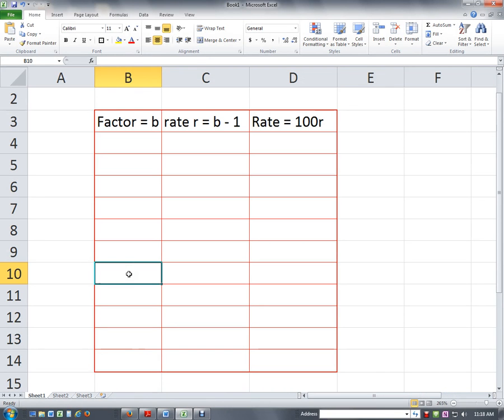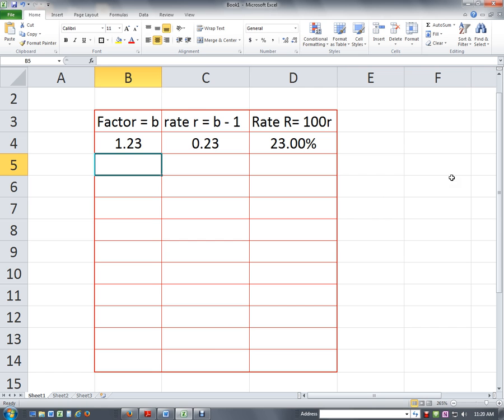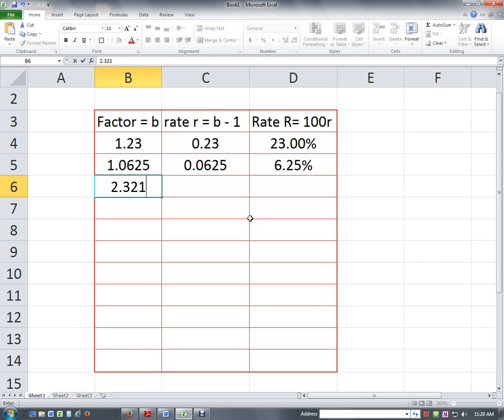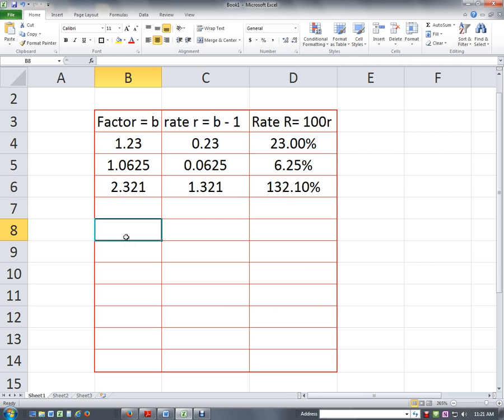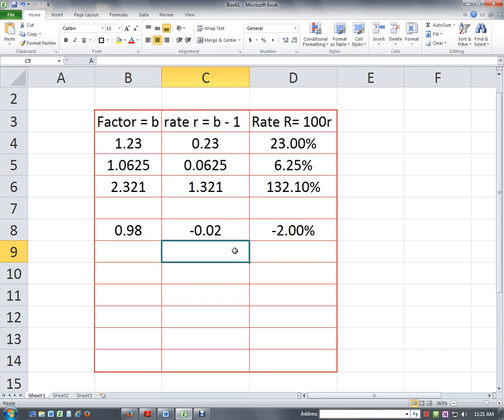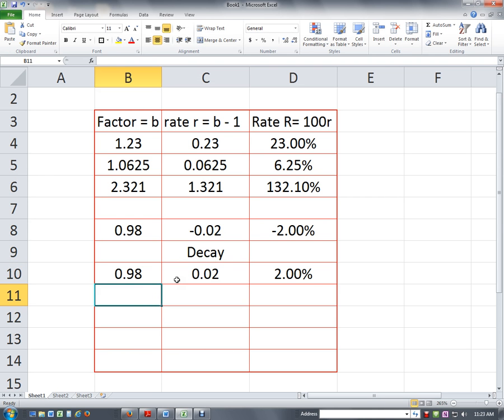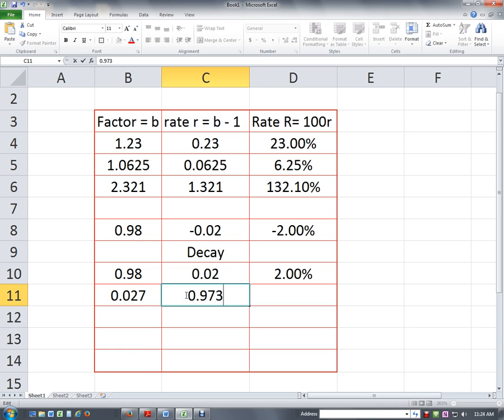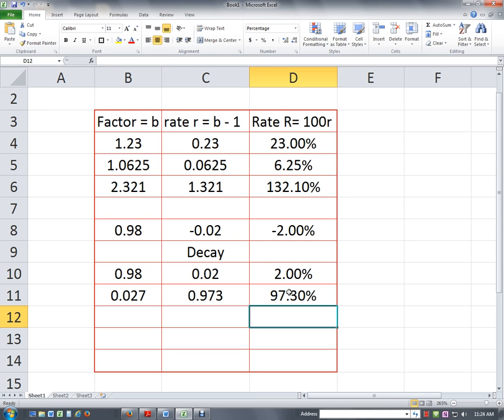Finding the Rate of an Exp Function